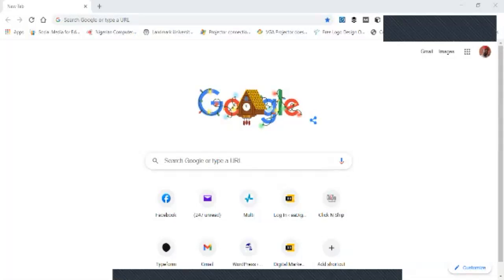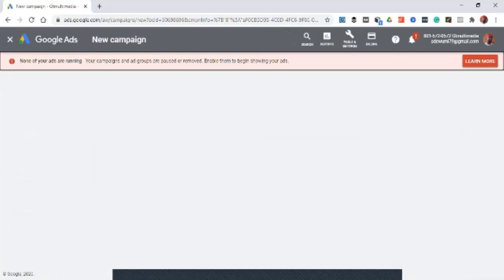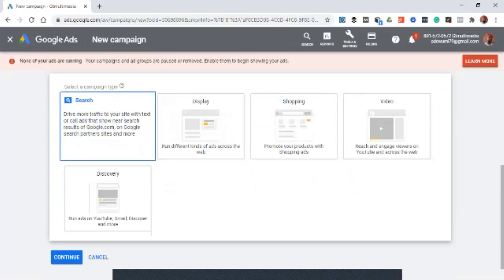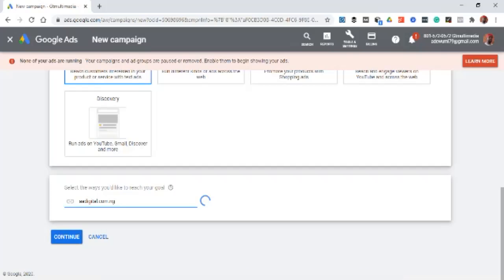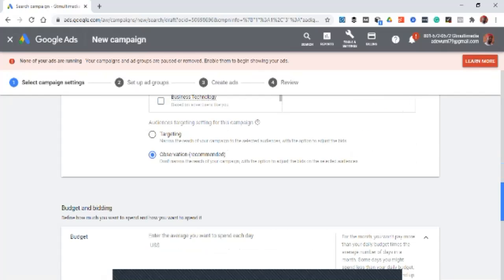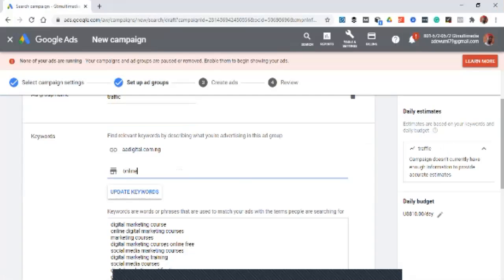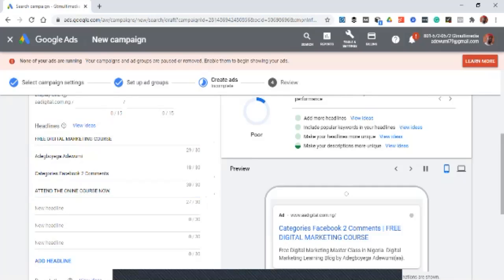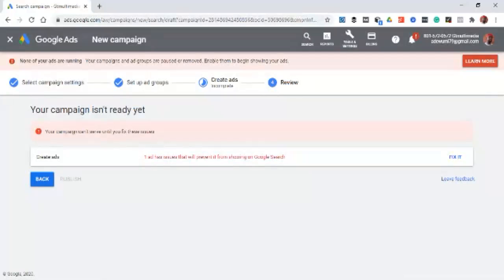Google Ads Campaign